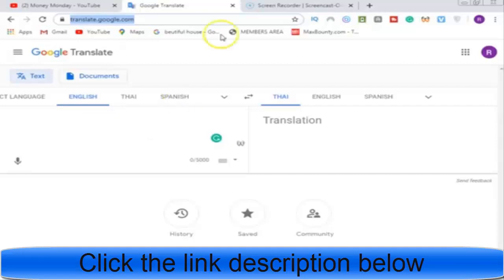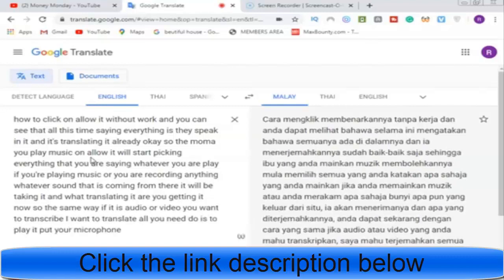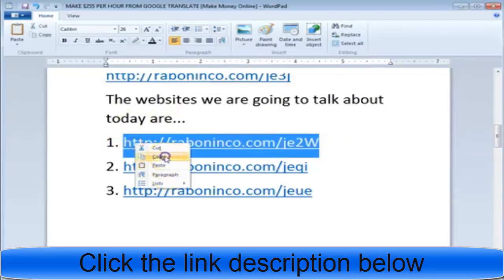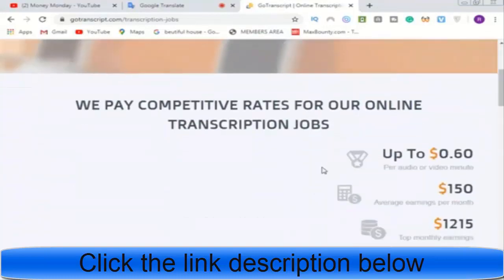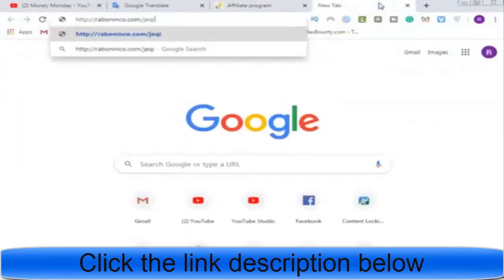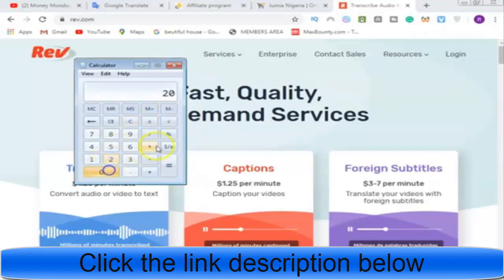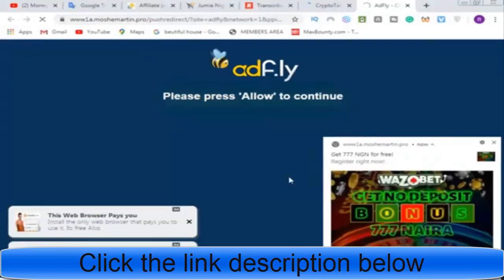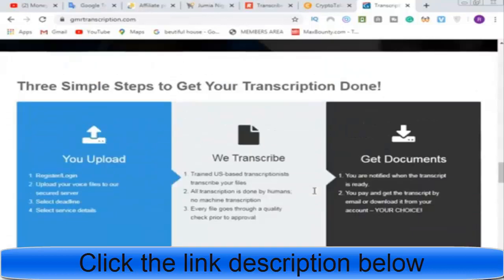MAKE $255 PER HOUR FROM GOOGLE TRANSLATE Make Money Online in 2020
Welcome to start “MAKE $255 PER HOUR FROM GOOGLE TRANSLATE Make Money Online in 2020” video.

If you play this video to the end and follow what i explain to you in this video, you will start making $255 or more per hour using google translator.

People are searching on Google:
Get paid $600 daily from google translator,
How to earn from Google Translate,
How to earn money from Google translate,
How to make money online,
Money translate Google,
etc.

Below I equally attached a lot of resources that are actually talking and teaching about how to make money online with Adworkmedia affiliate marketing in 2020, so I’d recommend you watch them and actually learn their free tricks and strategies as well.

People are searching on YouTube:
For More video “MAKE $255 PER HOUR FROM GOOGLE TRANSLATE Make Money Online in 2020” like this,